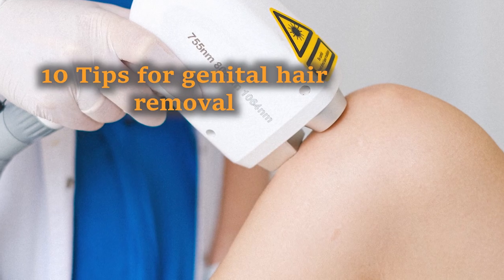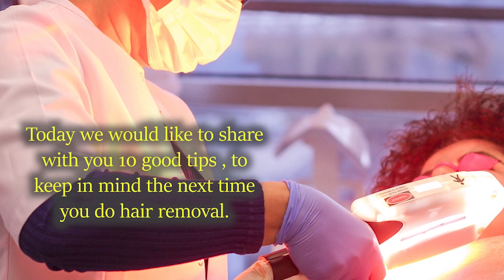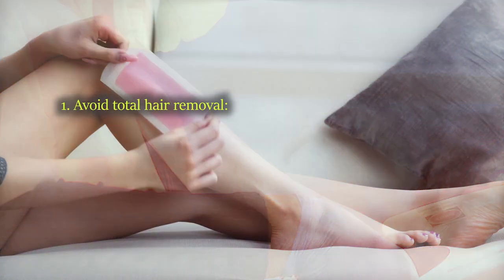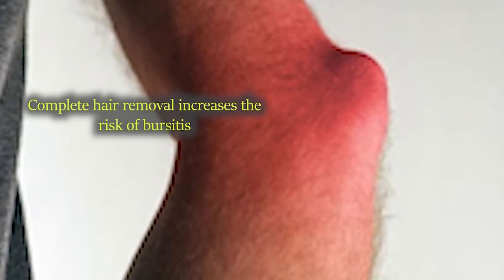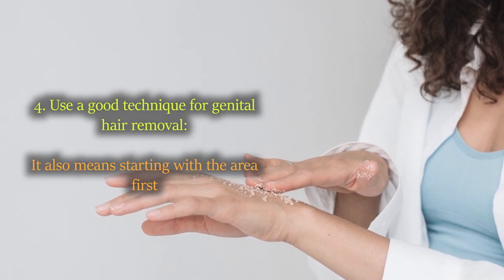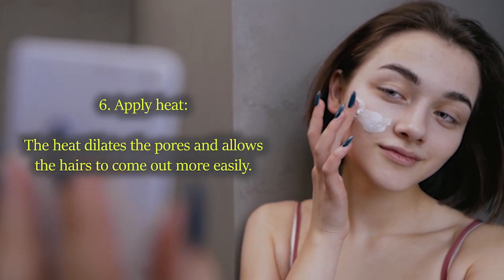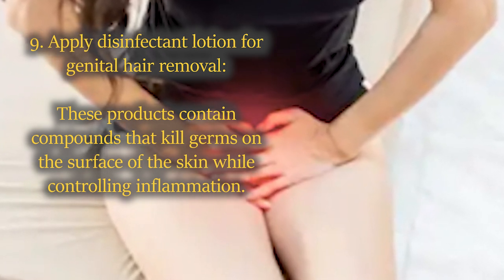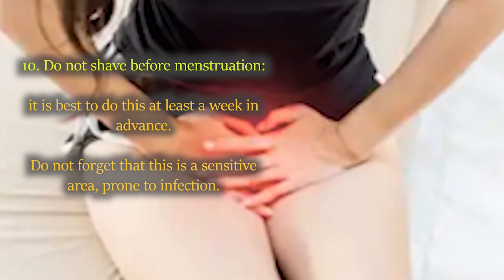10 Tips for genital hair removal | Natural Health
Choosing a suitable hair removal method and applying heat packs are simple measures that can help reduce irritation from genital hair removal.

generally, there are often side effects

Some allergies and small cuts can be quite annoying.

Today we would like to share with you 10 good tips, to keep in mind the next time you do hair removal.